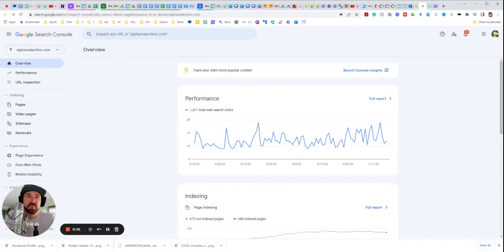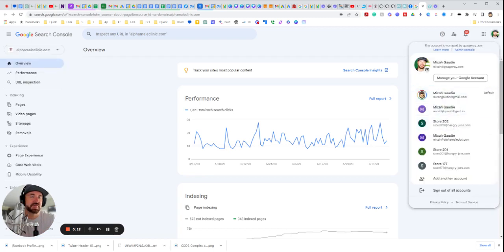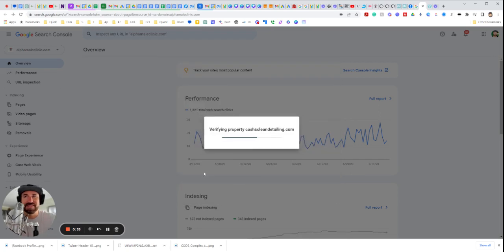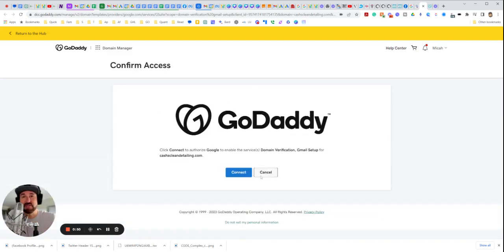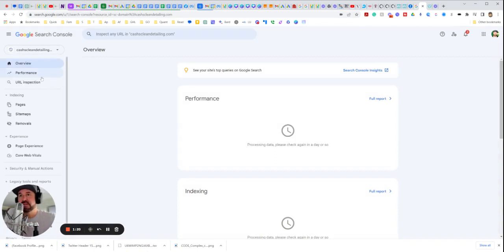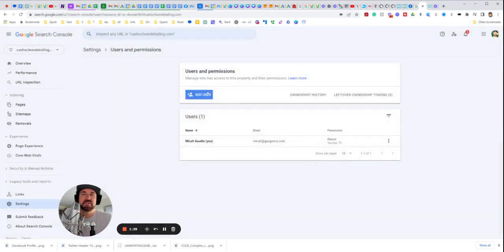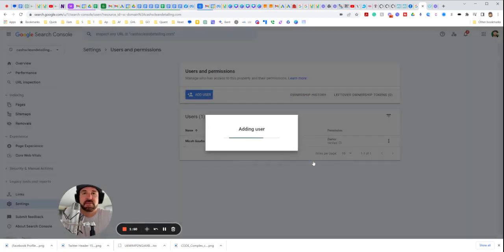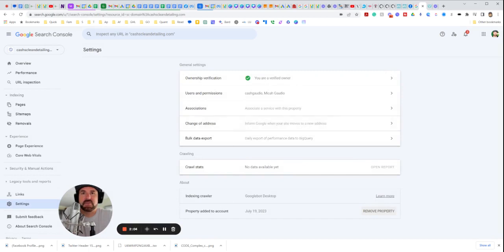Setting Up Google Search Console Automatically With GoDaddy Registered Domain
Setting Up Google Search Console Automatically With GoDaddy Registered Domain | Step-by-Step Guide

Welcome to this comprehensive tutorial on how to effortlessly set up Google Search Console with a domain registered through GoDaddy. If you've been looking for a hassle-free way to integrate these platforms without diving into code, you're in the right place!

🔍 What You'll Learn:
- Navigating the Google Search Console interface.
- Ensuring you're logged in with the correct Google account.
- The process of adding a search property to your account.
- How GoDaddy's integration makes the setup seamless.

By the end of this video, you'll be equipped with the knowledge to set up Google Search Console for your website, enhancing your SEO capabilities and understanding of your site's performance in Google Search.